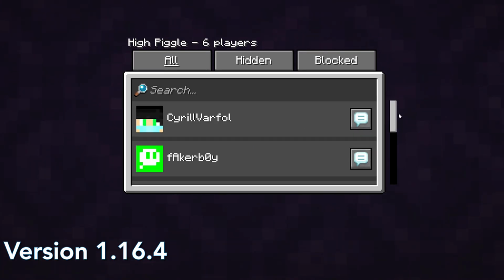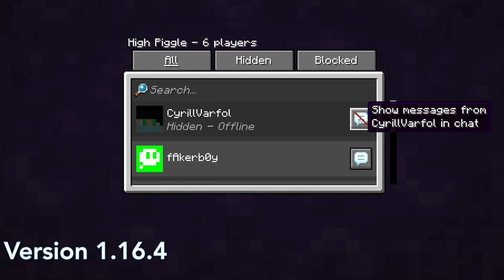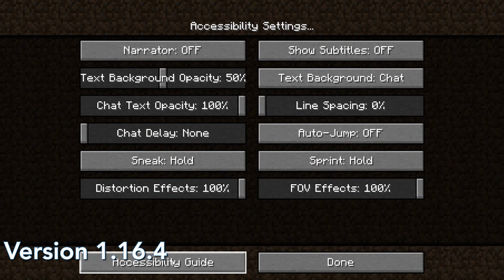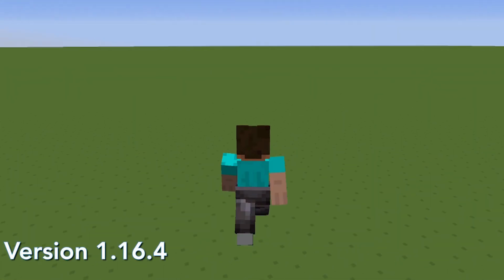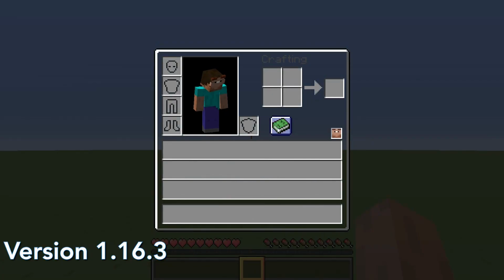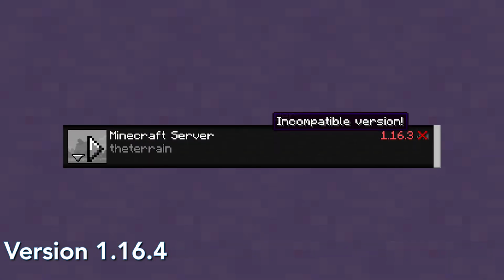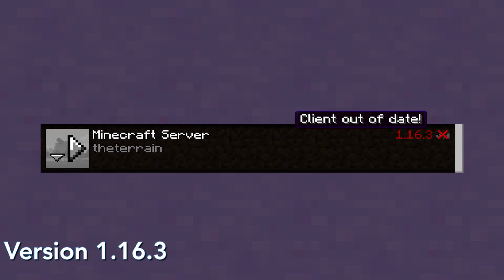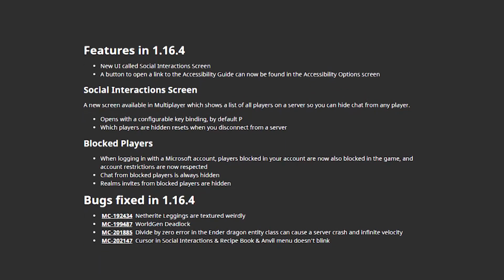Minecraft 1.16.4 Minor Release - Server.pro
In this video, we show you some of the additions, changes and fixes for the minor release of Minecraft 1.16.4 Java edition.